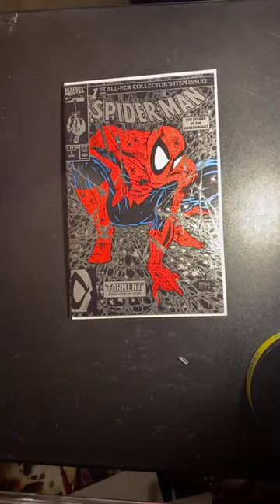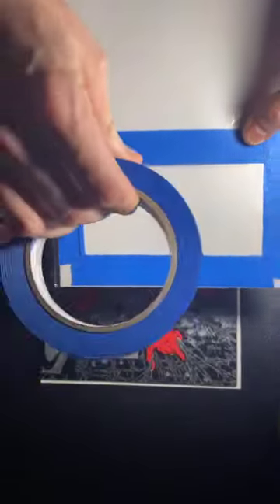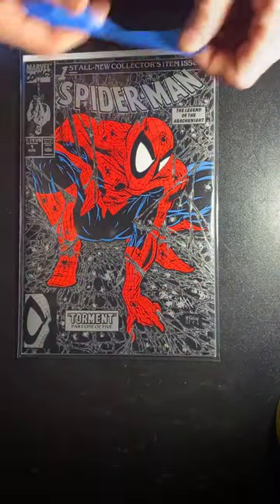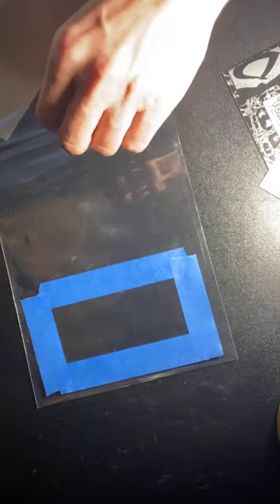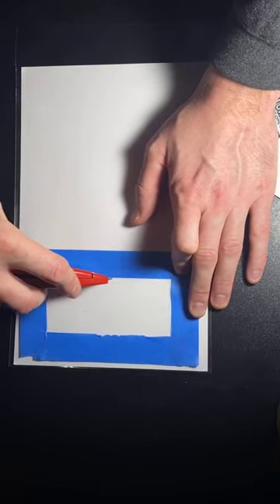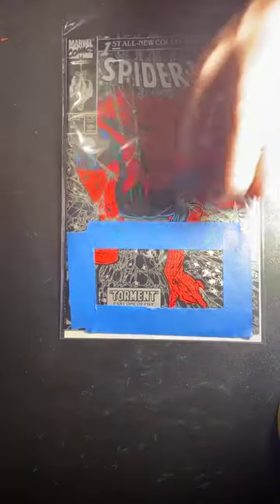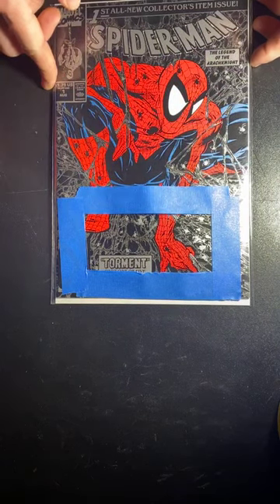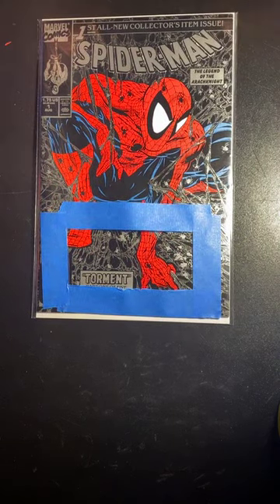How To: Creating a window bag for comic book signings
How to create a basic window bag using blue painters tape, a sharp object (recommend X-Acto knife) and regular bags and boards